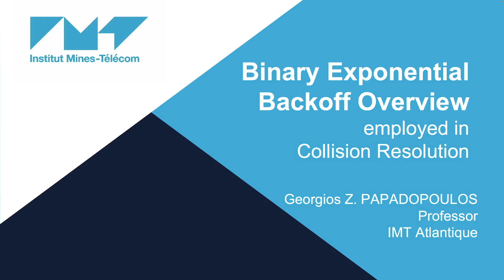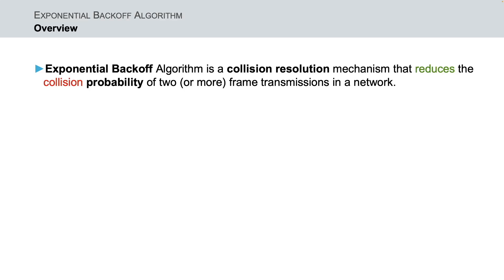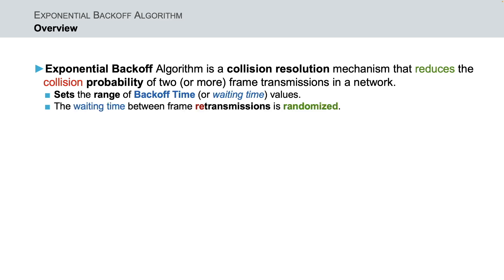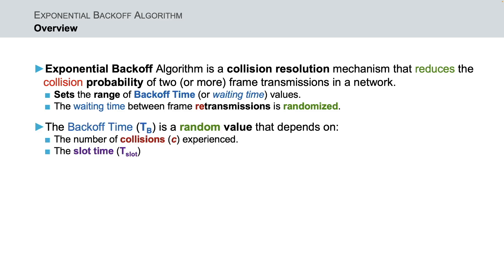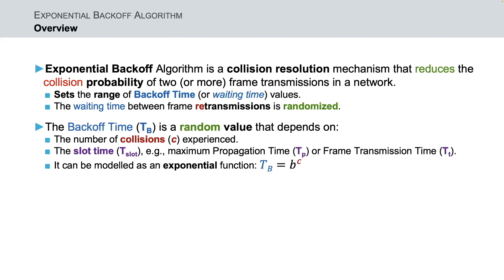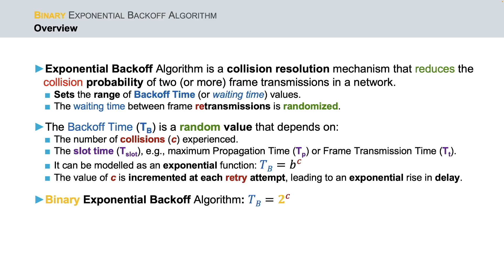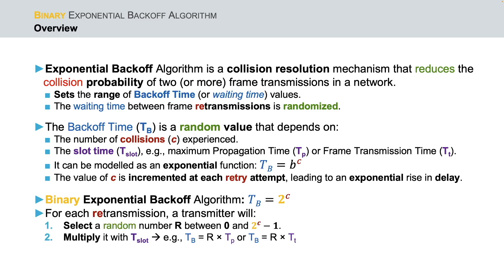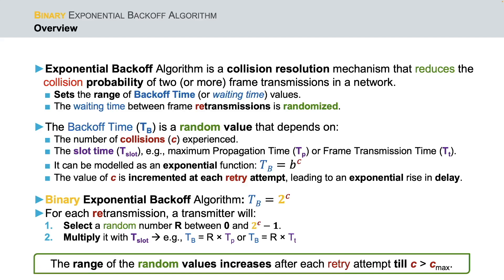An Overview on Binary Exponential Backoff Algorithm applied in Collision Resolution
In this video, a quick Overview on Binary Exponential Backoff algorithm employed in Collision Resolution use case is presented.

This video is part of a much longer series of Tutorial Videos on "Random Access Protocols":

Bibliography:
[1] "Data Communications and Networking" by Behrouz A. Forouzan (Author).
[2] "Computer Networks: A Systems Approach" by Larry Peterson and Bruce Davie (Author).